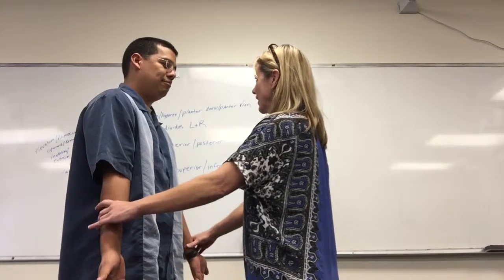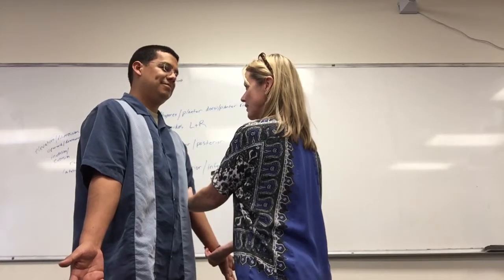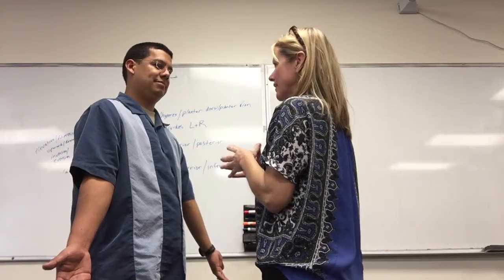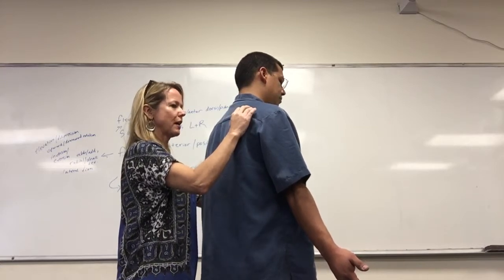cardinal planes video